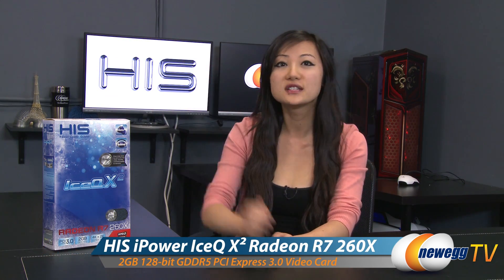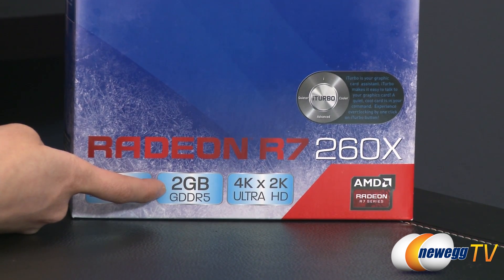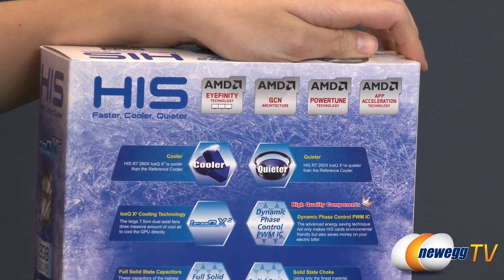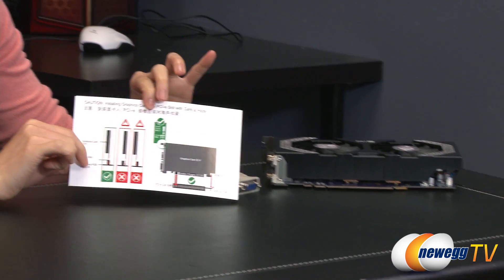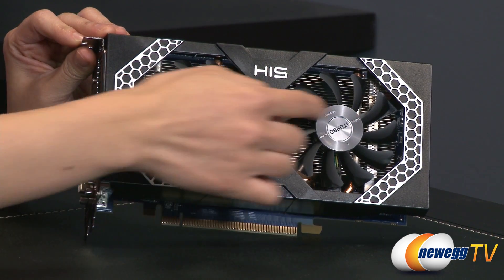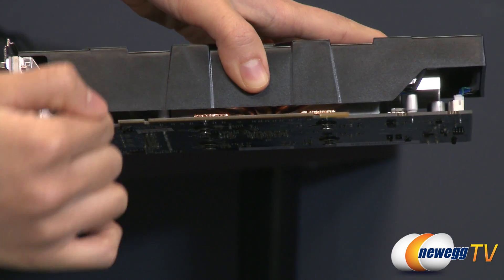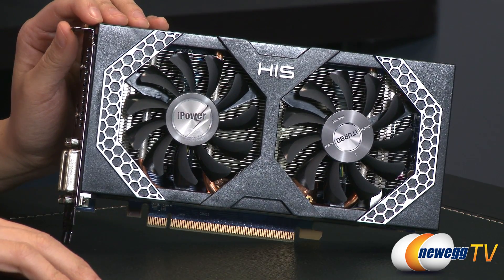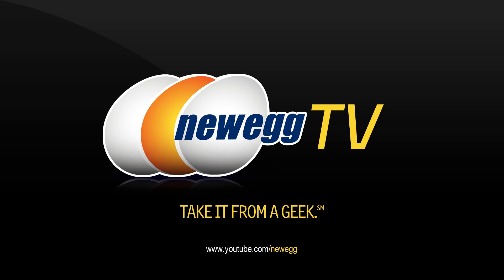HIS iPower IceQ X² Radeon R7 260X CrossFireX Support Video Card Overview - Newegg TV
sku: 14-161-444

The HIS iPower IceQ X² H260XQM2GD is powered by Radeon R7 260X, the latest AMD GPU designed to take your gaming to the next level. Based on AMD 2nd generation GCN architecture and boasting support for DirectX 11.2, the Radeon R7 260X brings you spectacular graphics in the hottest titles. You can game beyond the confines of a single monitor and embrace the true potential of PC gaming with the ultra-high resolutions of AMD Eyefinity multi-display technology. AMD TrueAudio Technology adds breathtaking reality to game sound, making your games more impressive. A rich set of AMD innovative technologies are included, such as App Acceleration, AMD PowerTune, AMD ZeroCore and AMD HD3D technology. With these technology advancements, you'll get more than one way to elevate your gaming experience.

HIS iPower IceQ X² H260XQM2GD Radeon R7 260X 2GB 128-bit GDDR5 PCI Express 3.0 x16 HDCP Ready CrossFireX Support Video Card

- Credits -
Presenter: Joanne
Producer: Lam
Camera: Rachel
Post-Production: Anna